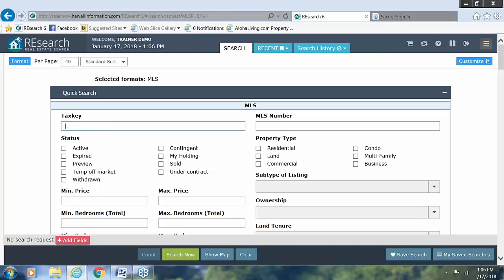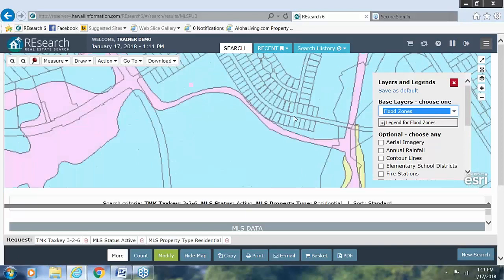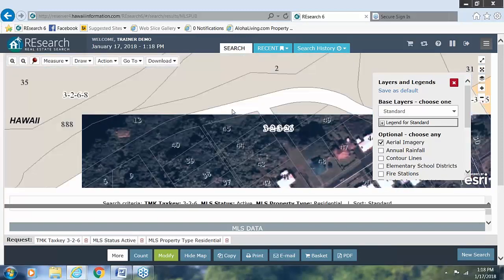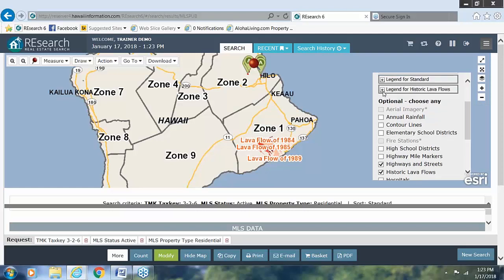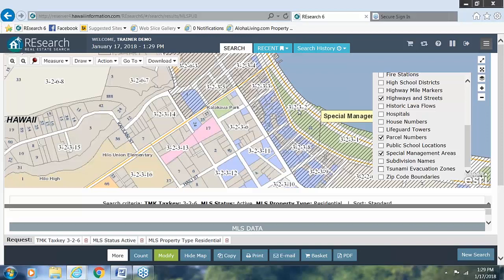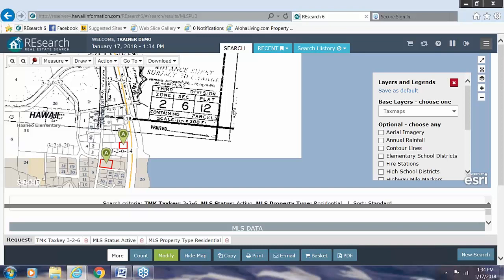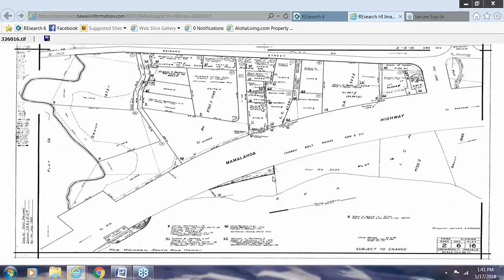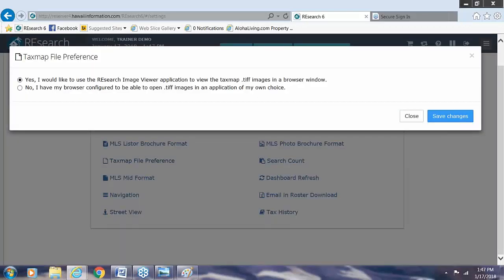Webinar Maps II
Prerequisite: REsearch6™ Maps I

Maps II will explain the various map layers and demonstrate downloading, saving and printing.

Note: Tax Maps are accessible only if your Principal Broker has purchased this optional service.